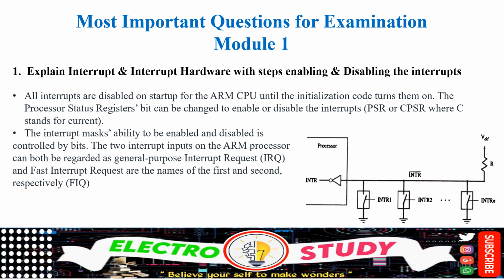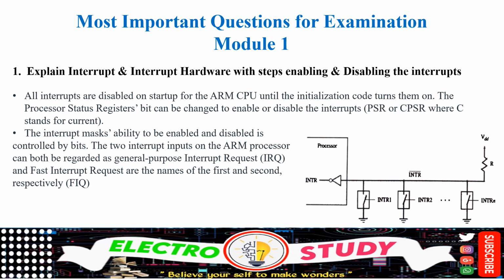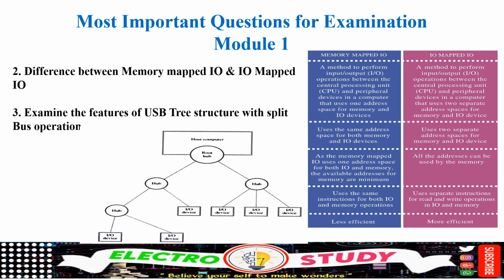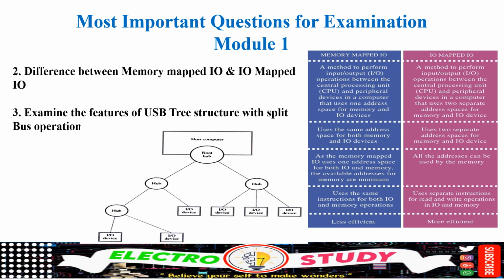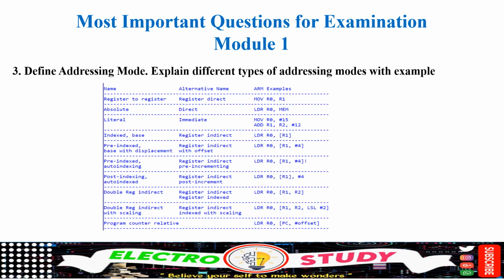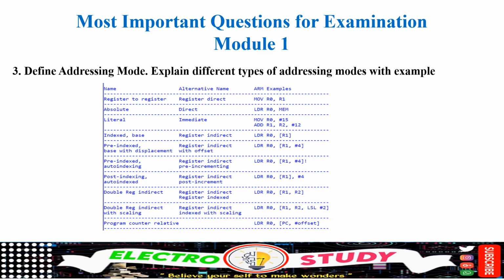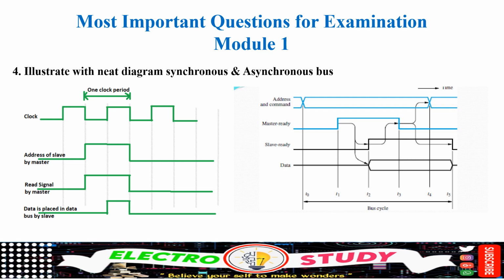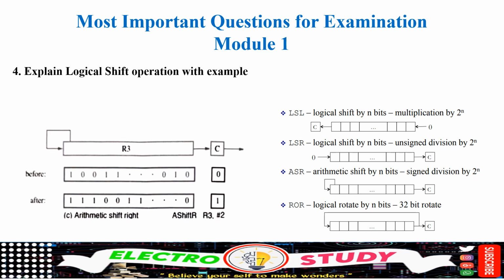Important Questions for Computer Organisation & ARM Microcontroller Module 1 VTU syllabus|21 scheme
vtu question paper discussion
vtu
Arm microcontrollers
21 scheme ECE
Hi all, In this video we will be discussing about the Model Question Paper & Solution for 21EC52 -CO&ARM